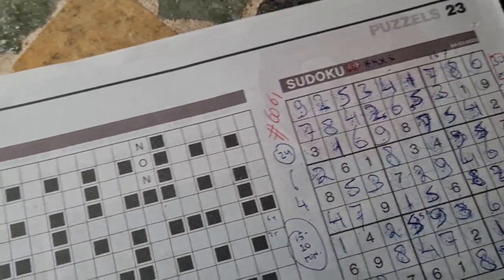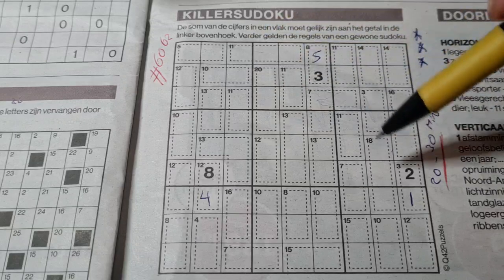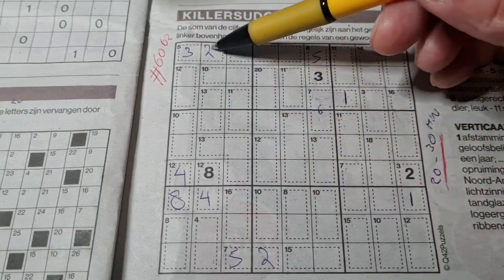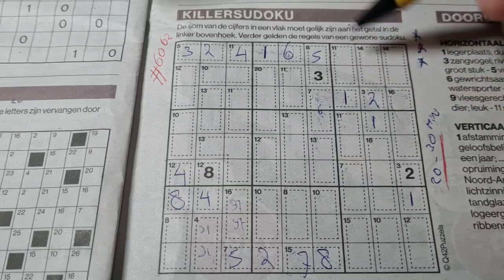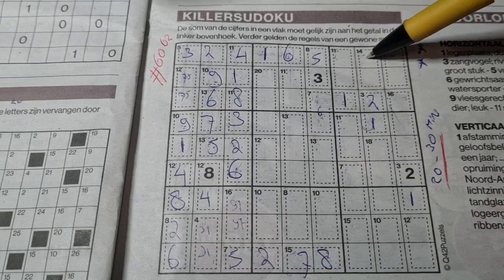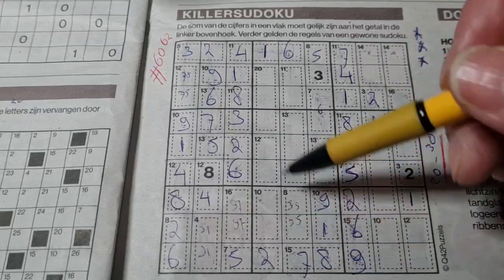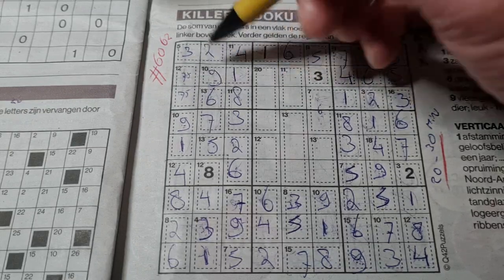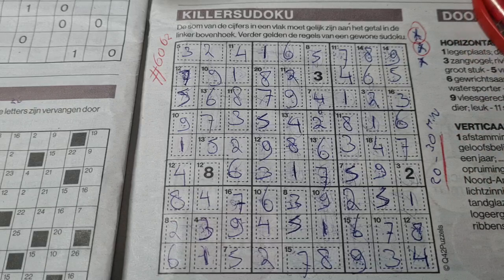(#6062) Saturday. Killer Sudoku puzzle. Bonus Extra edition. 03-04-2023 Extra part 2 of 4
Enjoy the Killer Sudoku puzzle (Saturday 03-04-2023 edition)